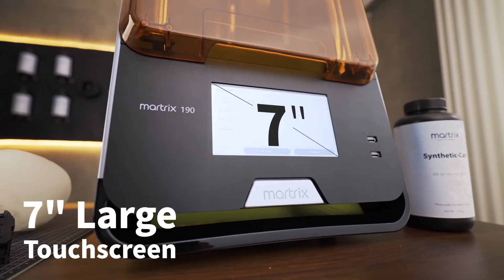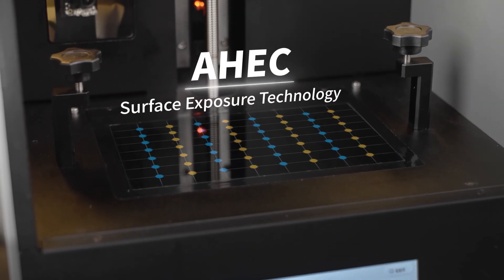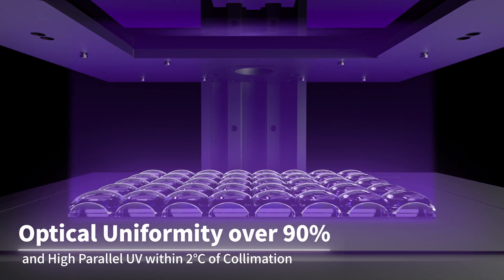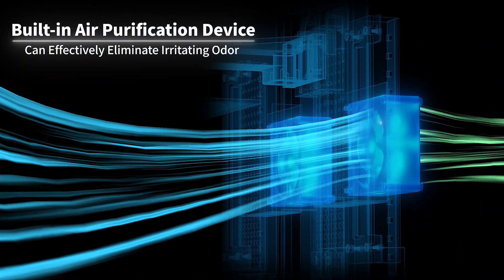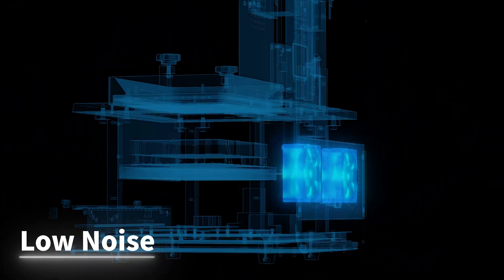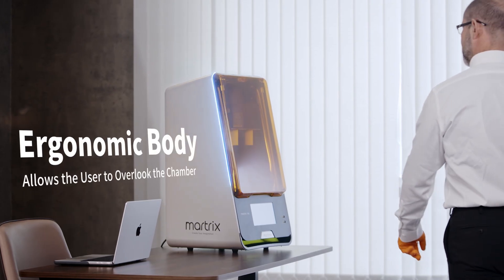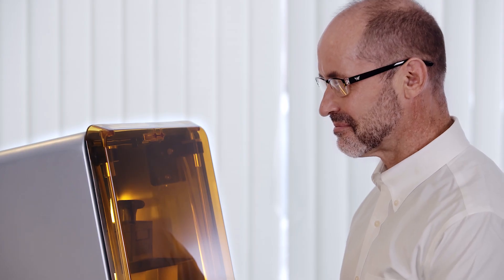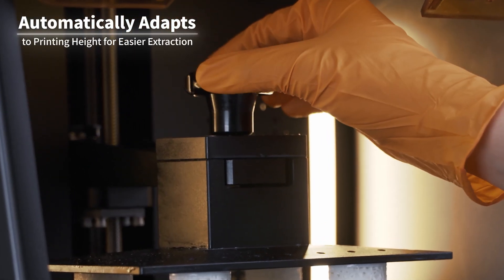UnionTech | Introduction of mSLA 3D Printer Martrix190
Matrix 190 utilizes AHEC surface exposure technology from UnionTech, a printing method based on adaptable, high-energy-density principles.
This technology employs a high-power LED chip, a transparent exposure screen, and an efficient heat dissipation system. The screen's energy density, reaching 6 mW/cm², enhances photopolymerization for better curing.
Additionally, UV light power can be flexibly adjusted by 20%–100%, balancing efficiency and energy savings. Employing an high-quality telecentric optical system, it guarantees over 90% optical uniformity, emitting parallel UV beams with less than 2° collimation for even resin curing and improved accuracy.
This leads to comparable printing precision and speed with DLP printers.